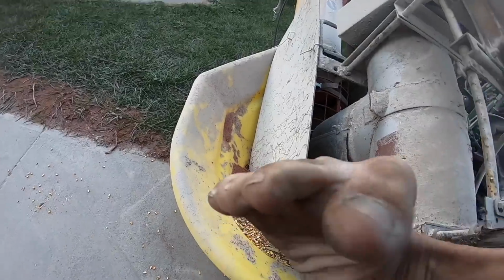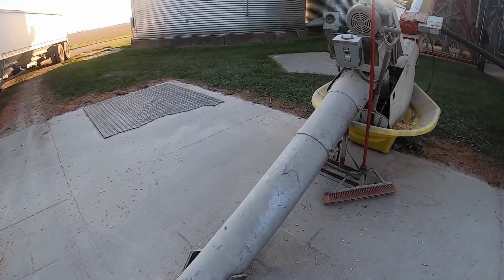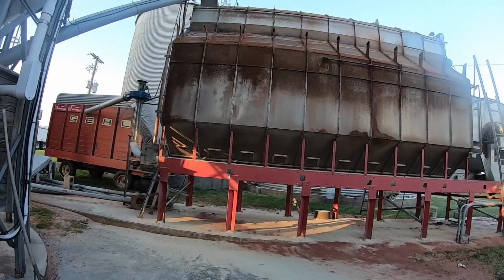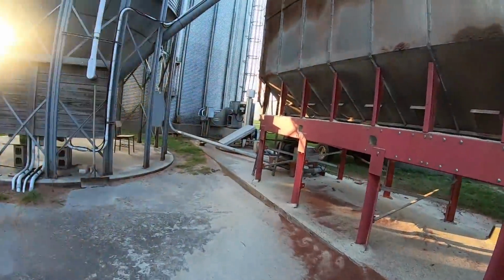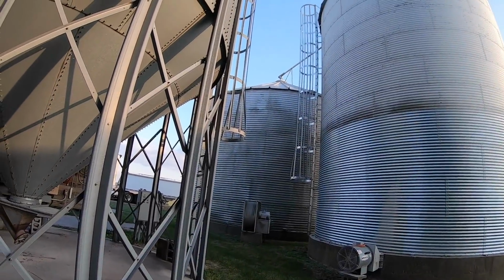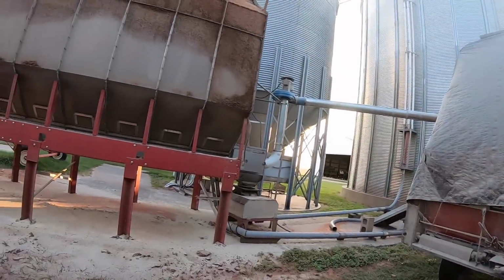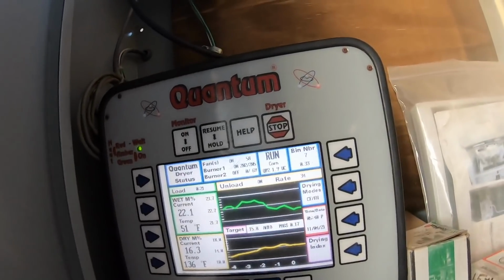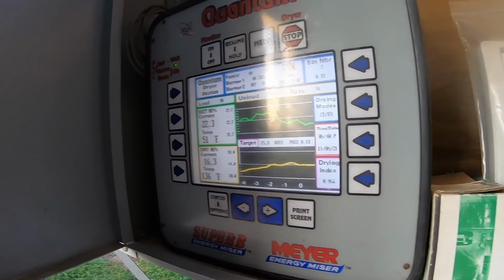High Tech Grain Handling, Storage, & Drying Facility...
I brought the last load in so I thought I would show everyone what happens when the corn gets here and where we store it before it goes to market.

Harmless Farmer
West Liberty, Ohio 43357